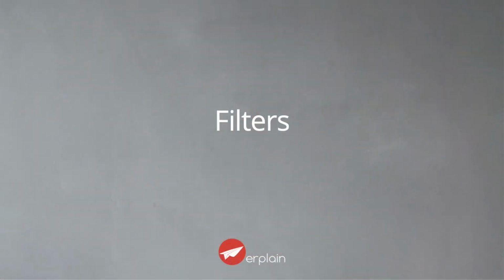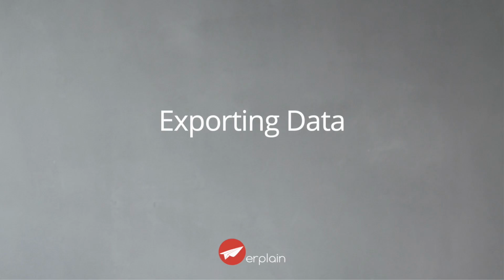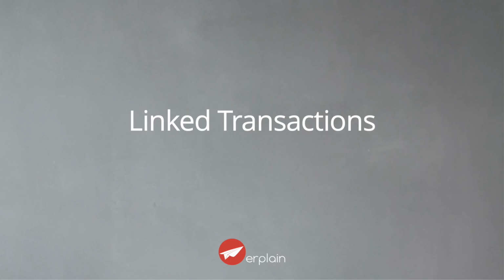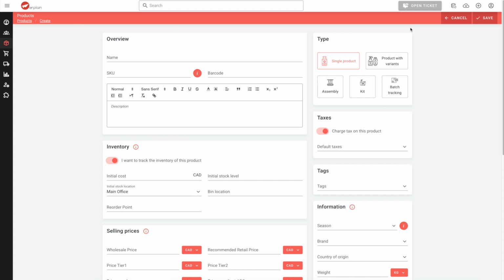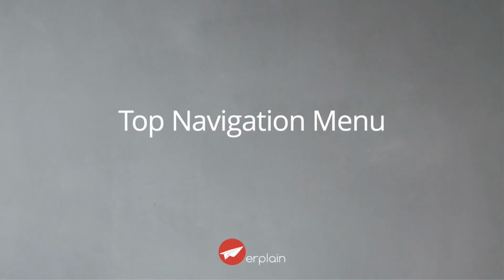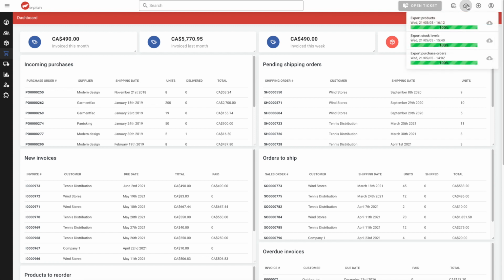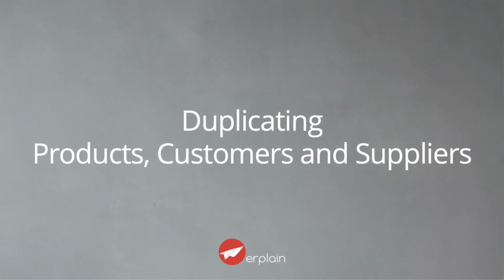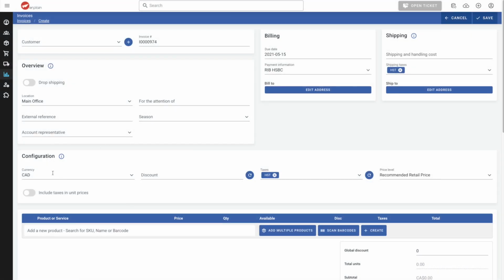Introduction to the new erplain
This video will show you in less than 5 minutes how to use the new erplain.